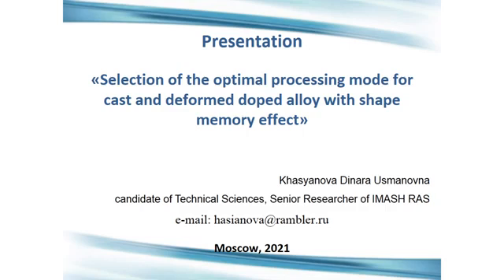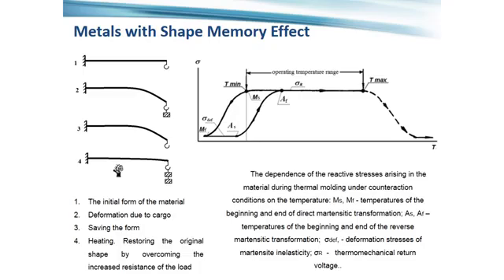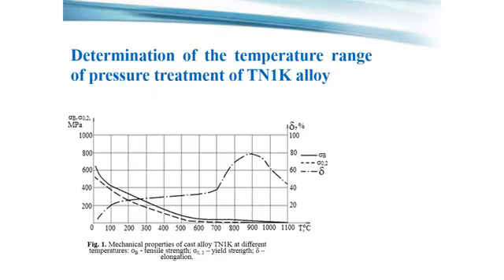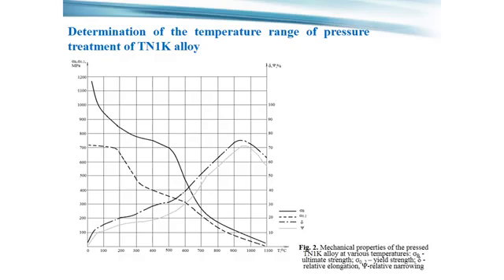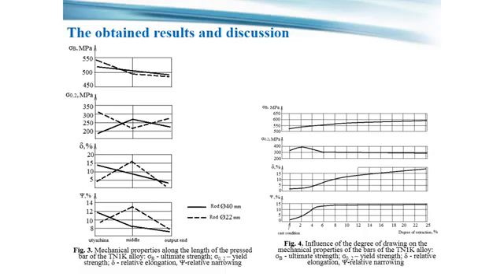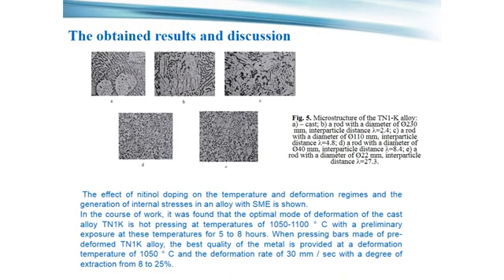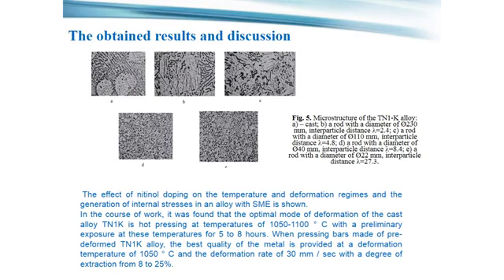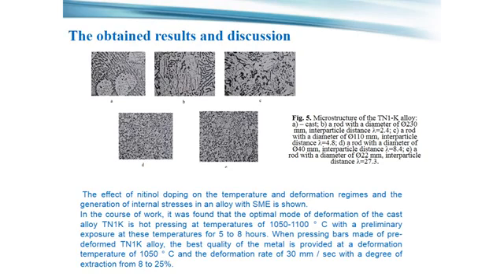1512 Касьянова Д.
1512 Касьянова Д.